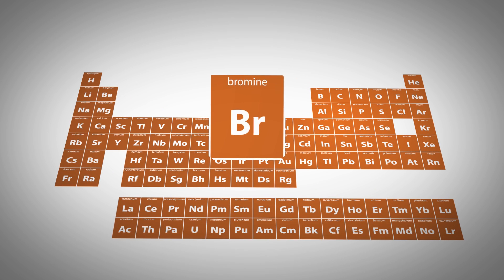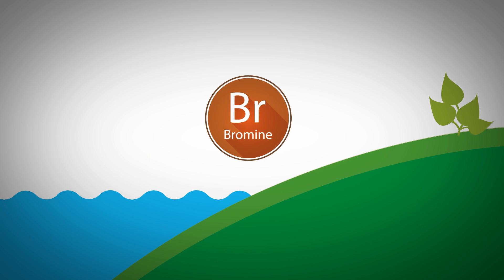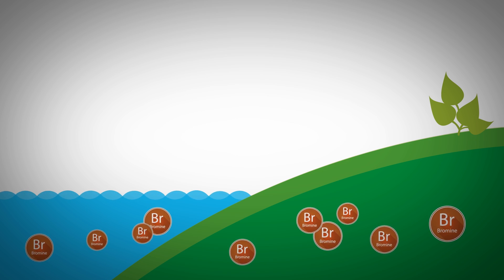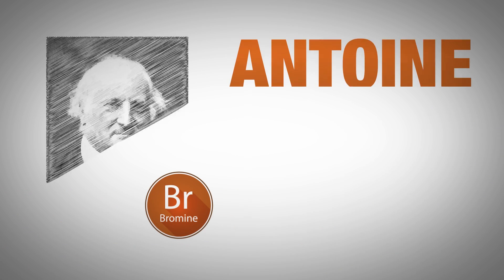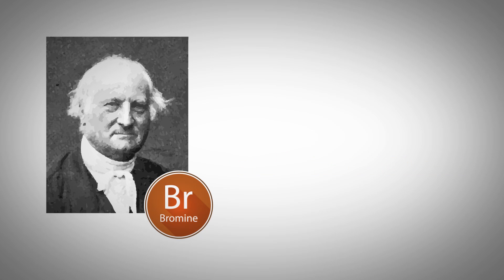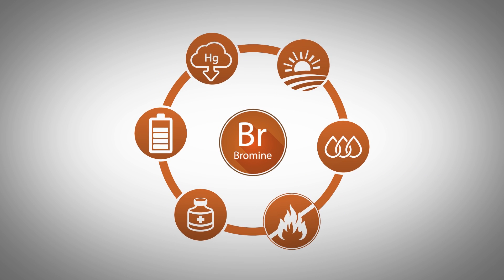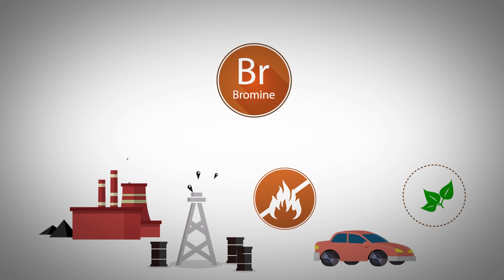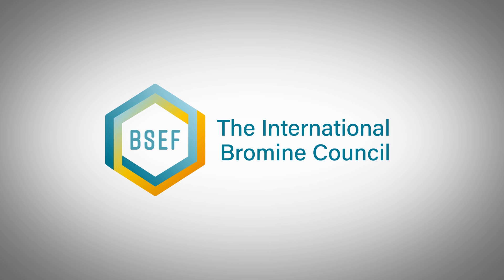Bromine - An Essential Element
Bromine compounds are being used in key sectors such as water treatment, the reduction of mercury emissions, fire safety, energy storage and generation, production of pharmaceuticals and enhanced quality rubber. Bromine is part of the halogen group of the periodic table but is probably not as well-known as other elements in this group such as fluorine, used in toothpaste, chlorine, used in swimming pools and iodine, used in antiseptics.
Bromine’s chemical symbol is Br. It is a reddish-brown liquid and is never naturally found in its elemental form but rather in inorganic compounds, also known as bromides, and in natural organo-bromine compounds. These are found in soils, salts, air and seawater.

Find out more about bromine and its many applications by visiting our